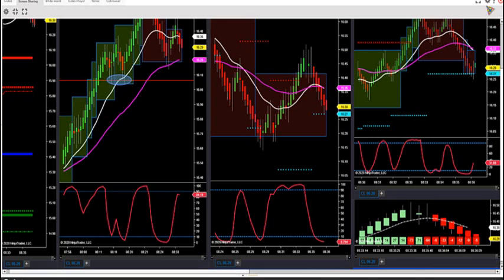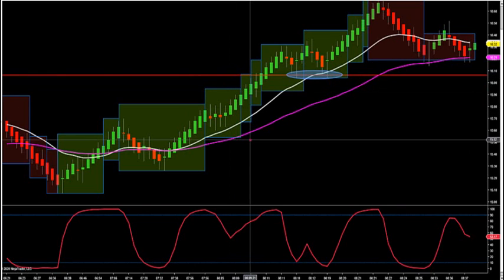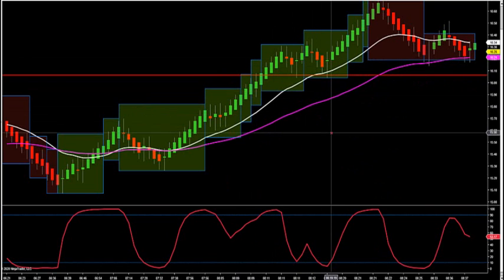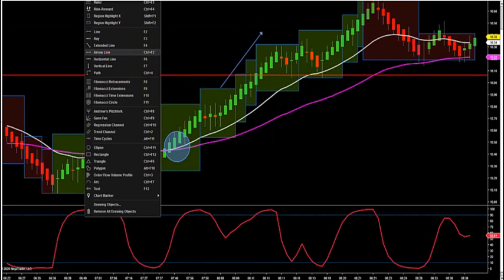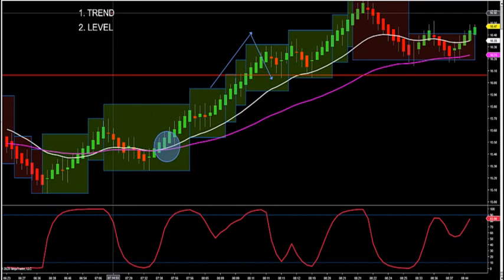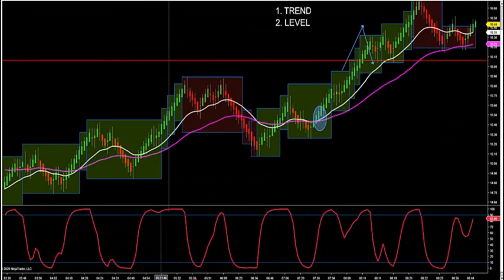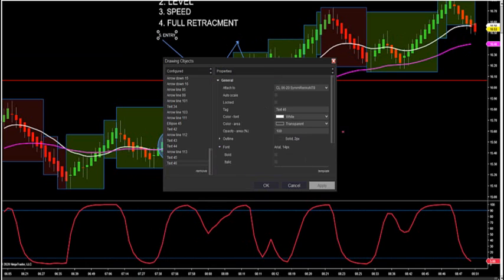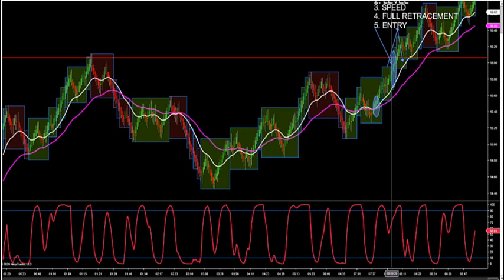4-23-20 Check Out The Supply / Demand Line Accuracy In all Markets DayTradingTheFutures.com